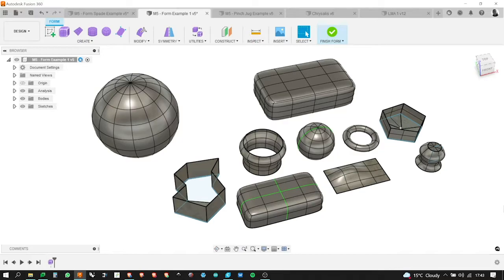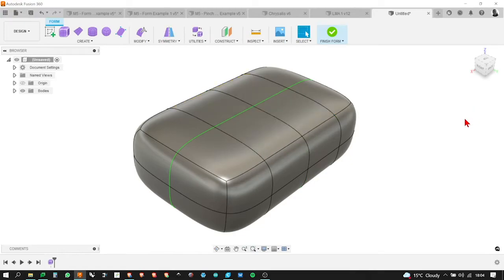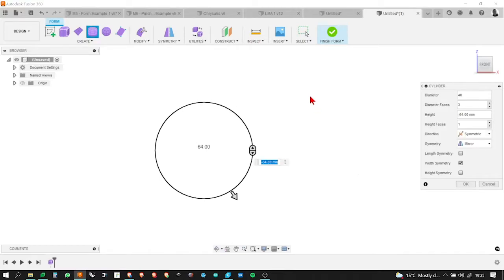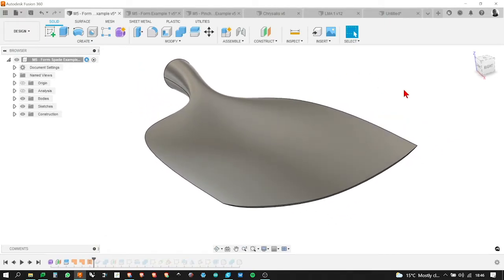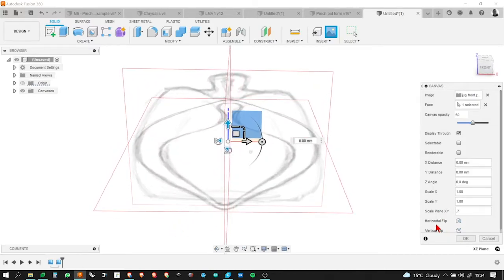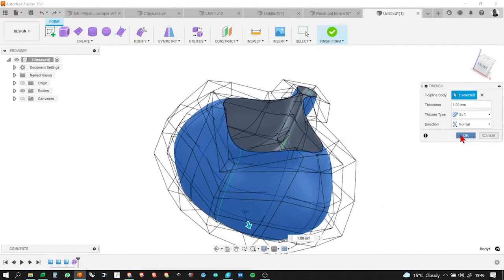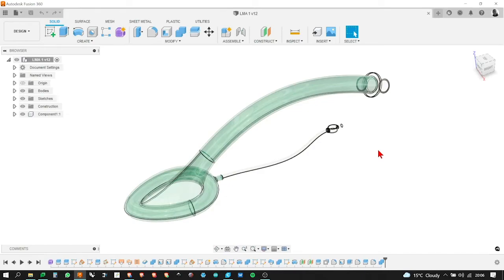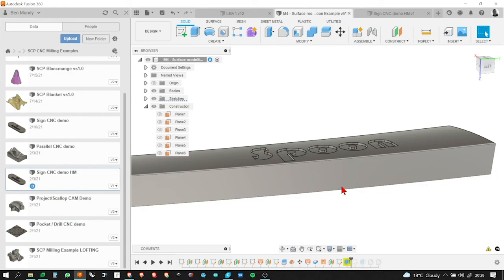Sculpting in Fusion 360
Join Ben Mundy as he discusses sculpting in Fusion 360. During this module, we explored:
Using primitives
Editing a form
Basics of form modifiers
Thicken the form
Inserting reference canvases

This recording was from part of a 6-week ‘Autodesk Fusion 360 Certified Use Course.